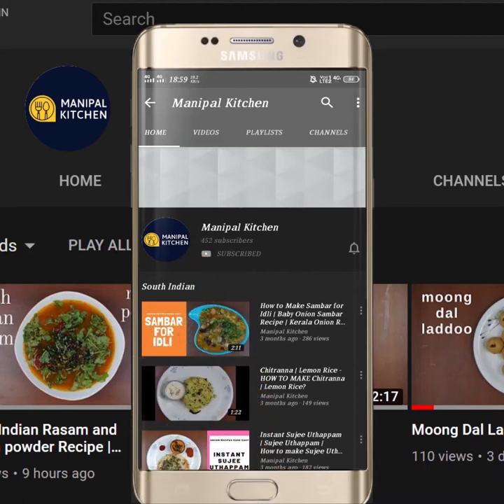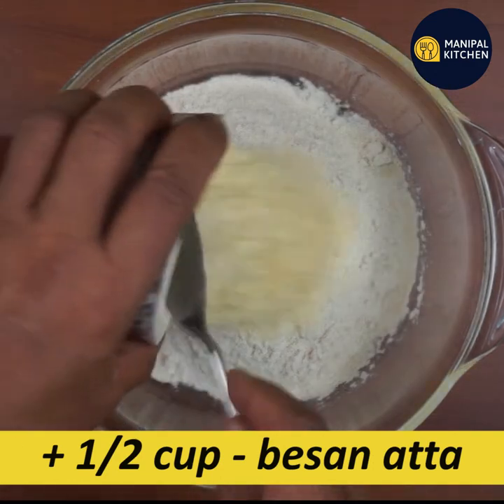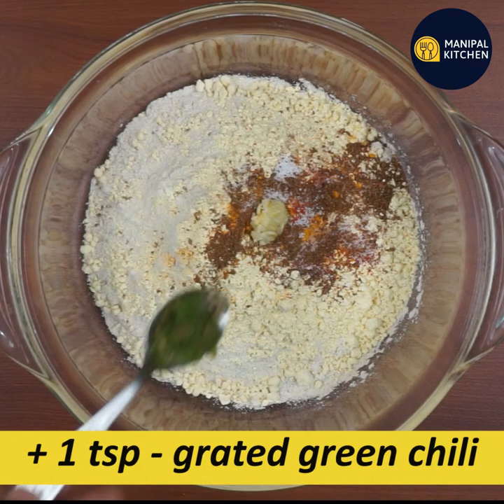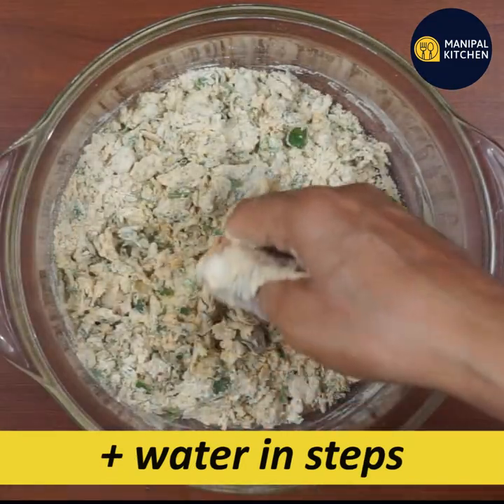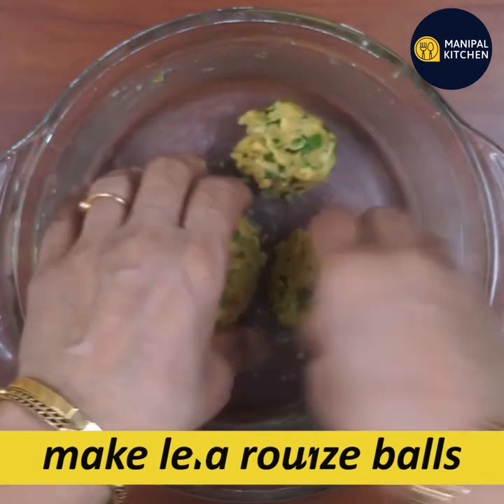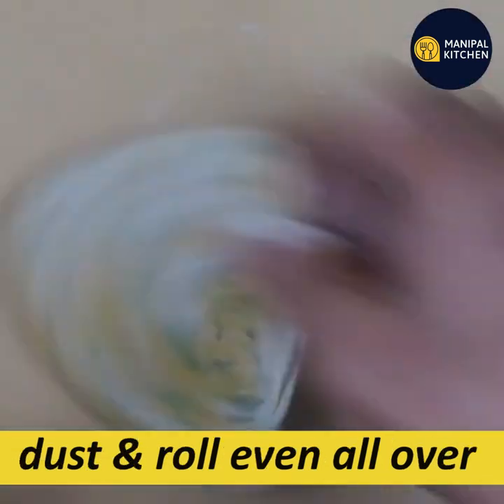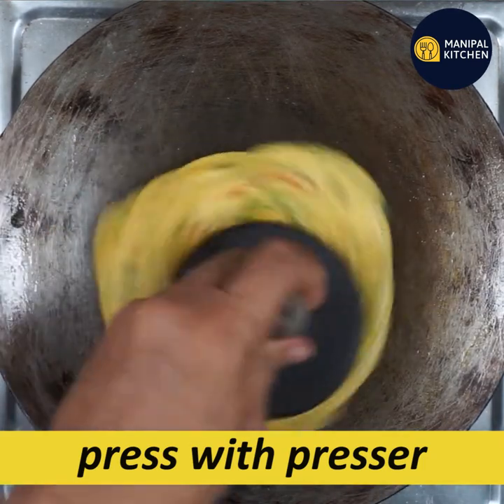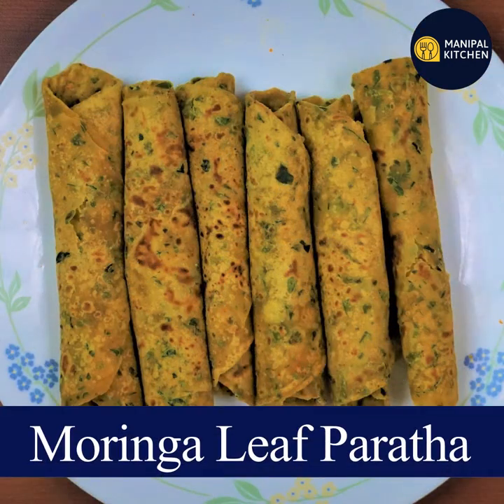Moringa leaf paratha |ನಮ್ಮಸನ್ಮಾನ್ಯ ಪ್ರಧಾನಿಯವರ ನುಗ್ಗೆಸೊಪ್ಪಿನ ಪರಾಟ, ಆರೋಗ್ಯಕರ, ರುಚಿ ಮತ್ತು ಸುಲಭ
Our beloved prime minister's breakfast dish Moringa Leaf Paratha with low car & high fibre|ಒಳ್ಳೆ ಲಂಚ್ ಬಾಕ್ಸ್ ರೆಸಿಪಿ|Our beloved prime minister's breakfast dish ,
Immunity Boosting Organic Moringa Leaf Paratha For Weight Loss| English Sub-Titles Diabetic Delicacy |Manipal Kitchen | ನುಗ್ಗೆ ಸೊಪ್ಪಿನ ರುಚಿಯಾದ,ಸುಲಭವಾದ, ನುಗ್ಗೆ ಸೊಪ್ಪಿನ ಪರಾಟ ಎಷ್ಟು ರುಚಿ ಅಂದ್ರೆ ದಿವಸಾ ಅದೇ ತಿಂತೀರಾ
Moringa leaf is called the super food.  It contains 7 times more calcium than Oranges and 15 times more potassium than Bananas. Moringa leaves is a power house of health benefits and hence it is better to include moringa leaves in your diet at least once a week or fortnight.I have already shared a couple of recipes of this wonder leaf and today I would like to share the recipe of our beloved prime minister's recipe "Moringa leaf paratha" a very simple yet very delicious!!
INGREDIENTS :
1. Tender moringa leaves - 1 cup
2. Wheat atta - 1 & 1/2 cup
3. Besan atta - 1/2 cup
4. Carom seeds crushed - 1/2 tsp
5. Turmeric powder - 1/3 tsp
6. Byadgi chili powder - 1/4 tsp
7. Salt - 1/2 tsp
8. Roasted cumin powder - 1/2 tsp
9. Minced garlic - 1/2 tsp
10. Grated green chili - 1 tsp
11. Cooking oil - 3 tsp
12. Milk - 1/3 cup
13. Water - as needed to make dough
14. Cooking oil - 6-8 tsp (to fry parathas)
PROCEDURE: Wash and chop tender moringa leaves as fine as possible and keep it aside. Add wheat atta, besan atta to a bowl and keep adding the other ingredients one after the other. Add crushed carom seeds, turmeric powder, byadgi chili powder, salt, roasted cumin powder, minced garlic, grated green chili, cooking oil, chopped moringa leaves and mix till combined with a spoon. Add 1/3 cup milk and mix till combined well with hands. Add water in steps to make a normal roti dough. No need to knead much. Make a roti dough and rest for 20 minutes. After resting, pinch out lemon size dough and knead it to round shape and dust it in wheat atta and roll it into 4" disc. Add a few drops of oil and spread all over and sprinkle a little atta and fold into a semi circle and then again apply little oil , sprinkle a little atta and fold it into a triangle, and dust and again roll it even and keep it aside. Place a roti skillet on low flame, and place rolled roti on it and switch the flame to medium and when the roti seems to be firm, splash a little oil and flip and one can see that it is cooked on the reverse. Let it cook on medium flame and drizzle oil again and press with presser and roti puffs up and brown dots appear and transfer to a plate. Roti is layered and when done the whole roti opens up. Yummy moringa leaf paratha is ready to relish. Yum Yum!!
Yields: 10
Other Related Links On This Channel:
1. (Yummy Mint / Pudina Pulav With A Twist)
2. (New Vangi Spicy Dish For Roti & Chapati )
3. (Moong dal Fry Dhaba Style )
4.